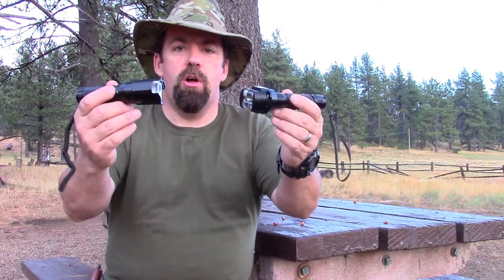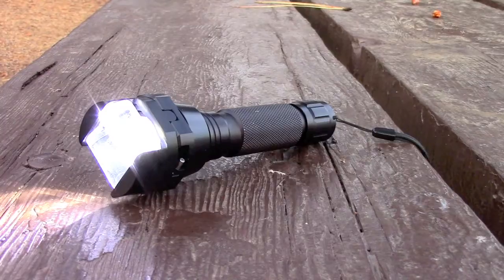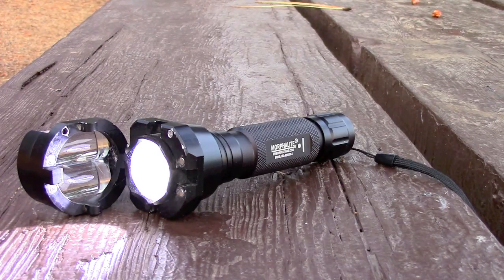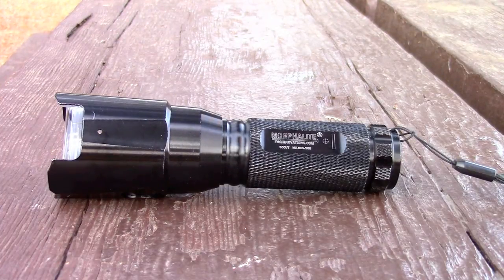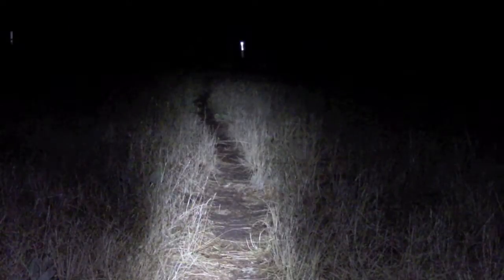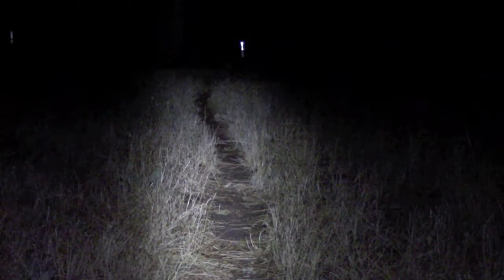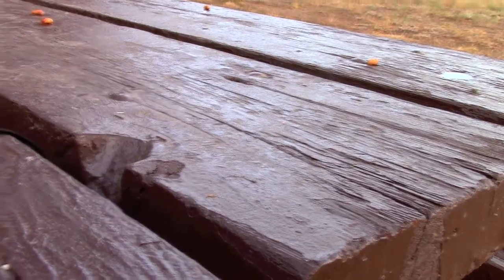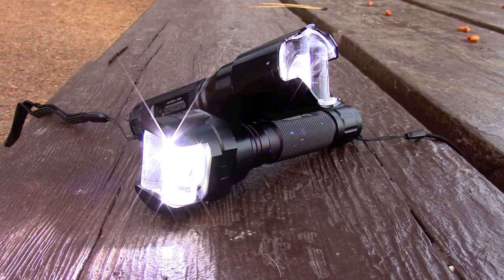Morphalite PRO-Flip Tactical Flashlight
A brief description of the Morphalite® Pro-Flip Tactical Flashlight
500 Lumen max Cree XPG-R5 LED
5-Mode Smart Circuit LED driver: High, Mid, Low, Strobe, SOS
Ruggedized Aluminum Housing
A Primary & Backup 3.7v 3000MAH 18650 Li-Ion Rechargeable Batteries
Circuit Protection prevents damage of over / under charging
A Smart Dual Bay Digital Home / Mobile Battery Charger
A Flip-Top Beam Spreading Lens System- Multiple Patents Pending
Wrist Lanyard for secure handling.